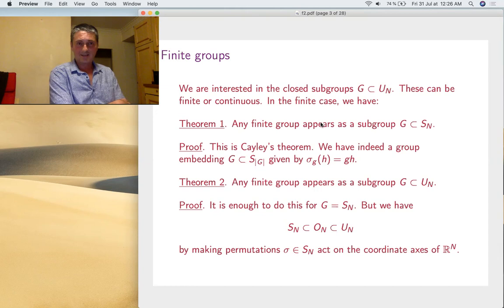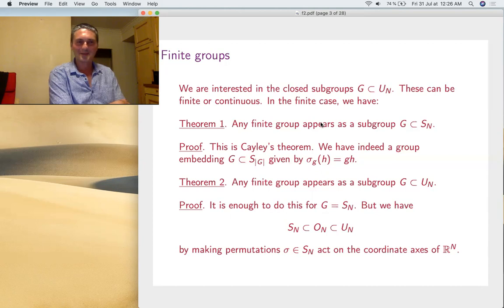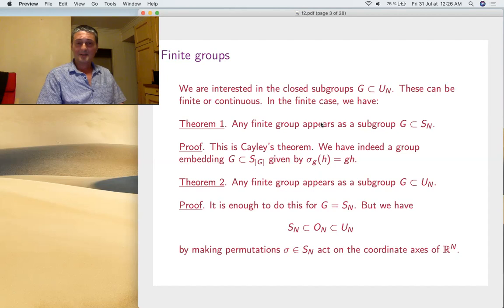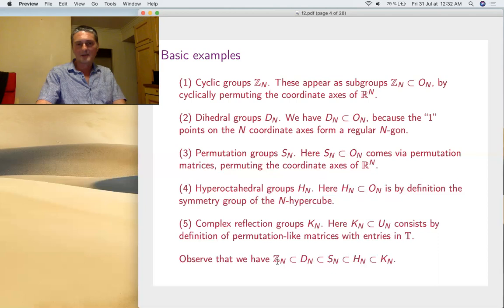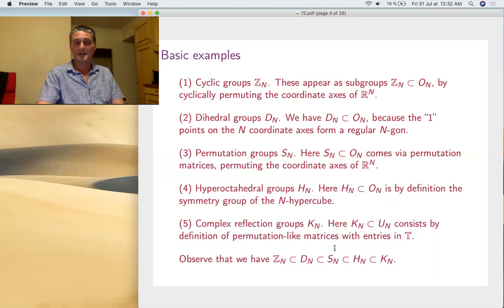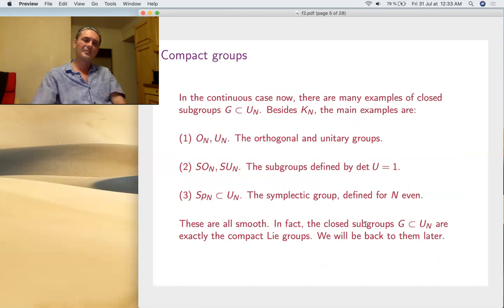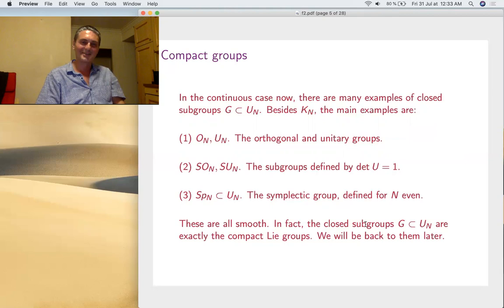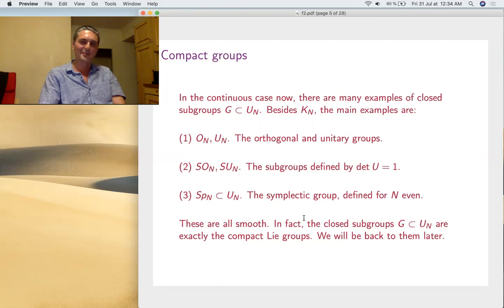Groups and Weingarten integration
"Introduction to free probability", 2/6.